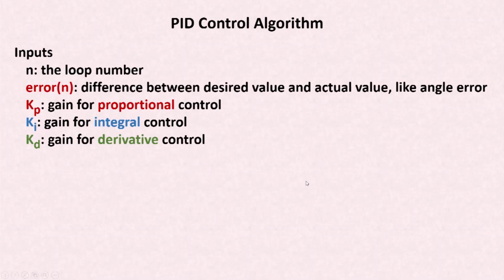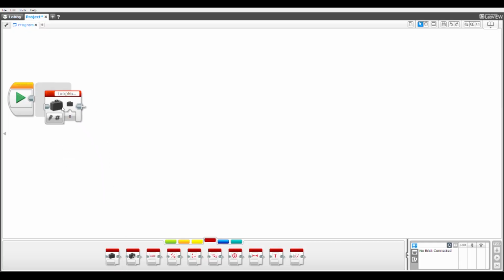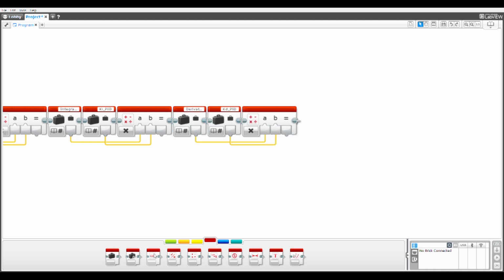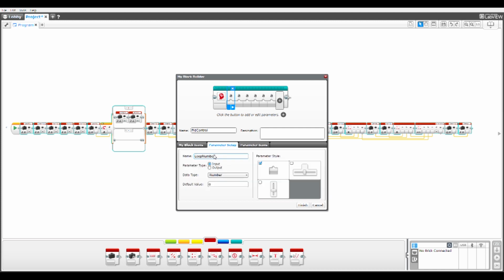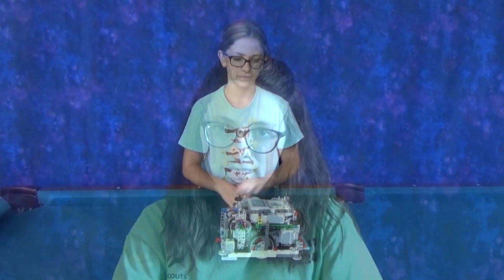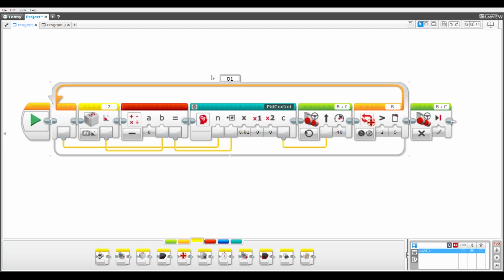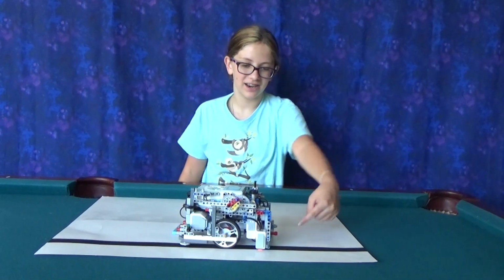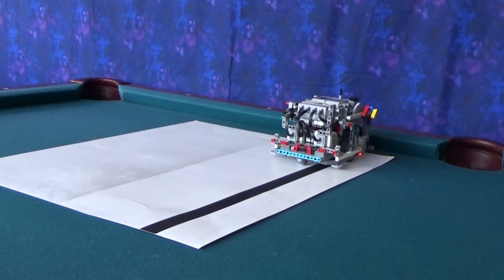PID Control EV3 MyBlock with Gyro Straight Drive and Color Sensor Line Follower Examples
PID (proportional, integral, and derivative) control can make your sensor-based motion more accurate.  Providing PID control in a MyBlock can make using PID control easier in many programs.  This video describes a PID control algorithm, shows how the PID control EV3 MyBlock is programmed, and demonstrates the use of the PID control MyBlock for straight drive using the gyro sensor and line following using the color sensor programs.  Using this PID control MyBlock was one of the winning strategies for the LCats team when they won first place Mechanical Design and first place Robot Performance in the 2018 Los Angeles Region Championship tournament.